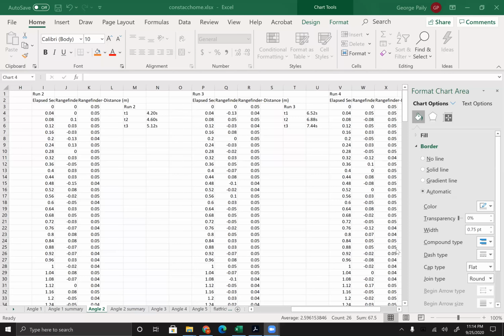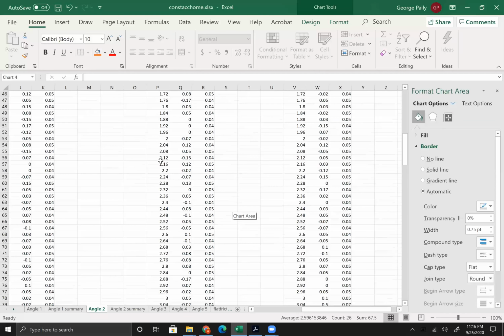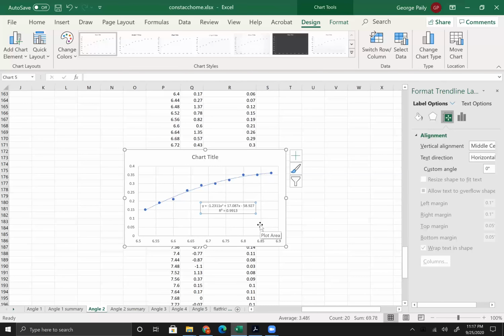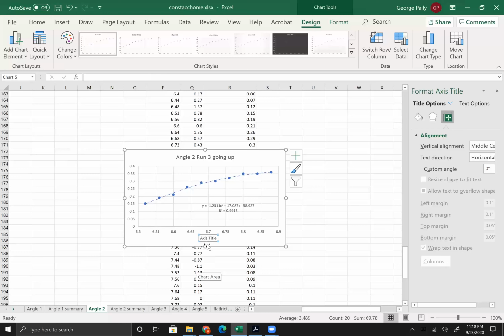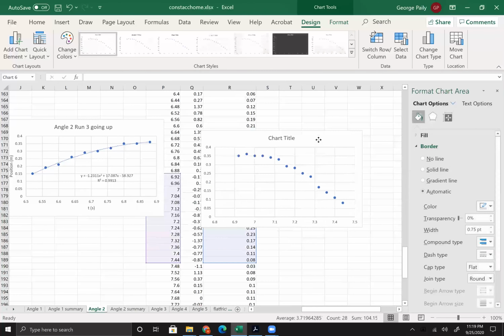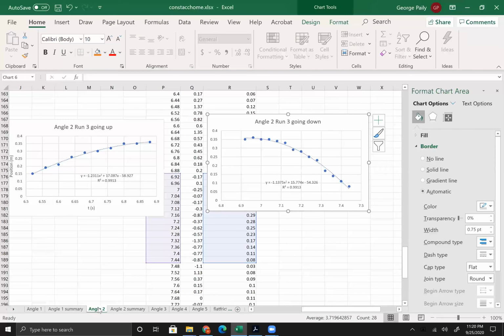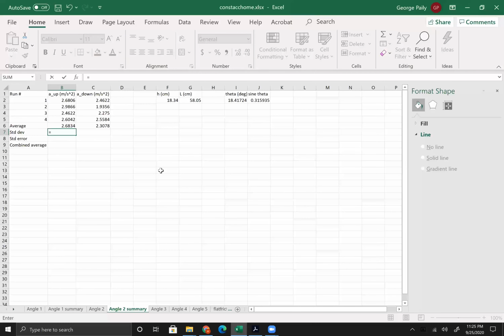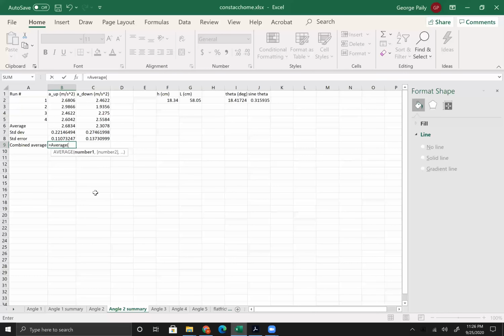Tips for using Excel in PHYS 123